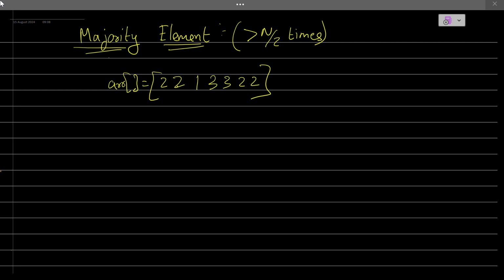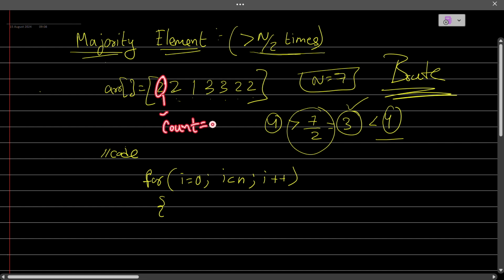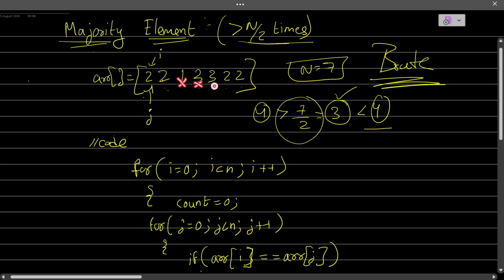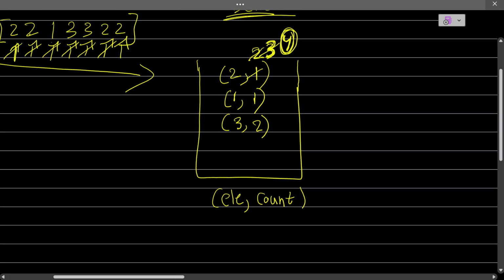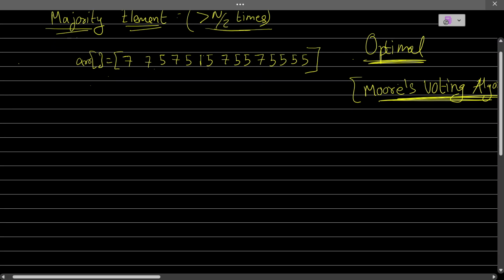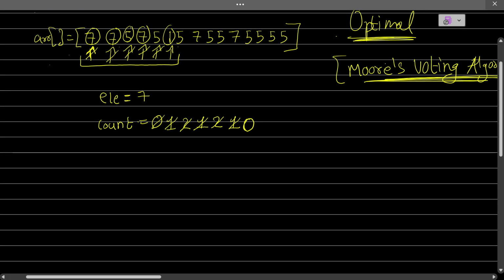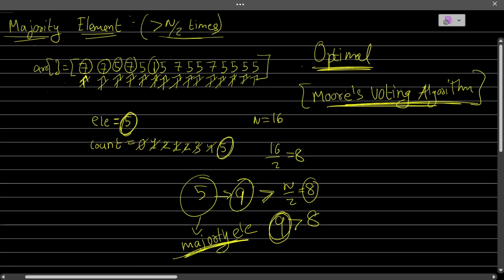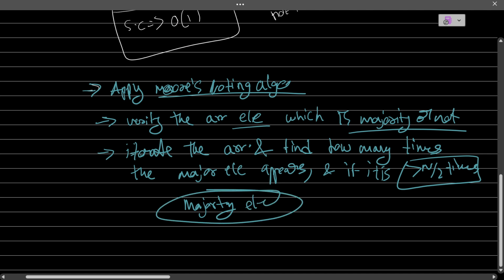Majority element greater than n by 2 times